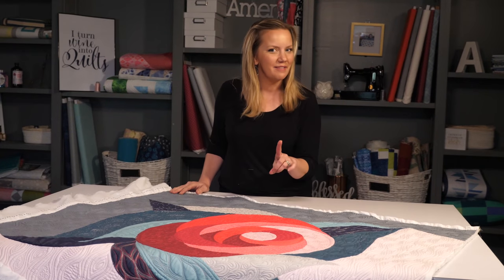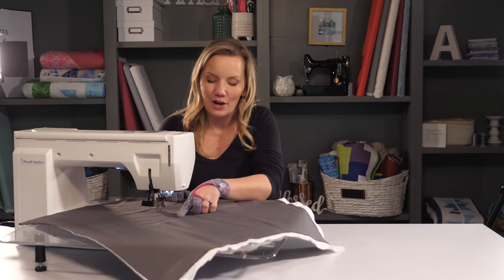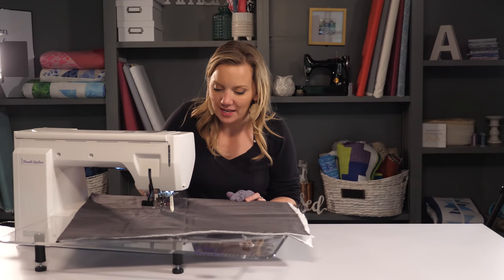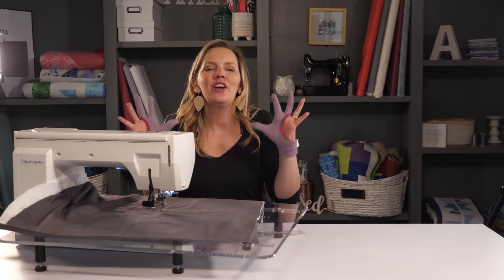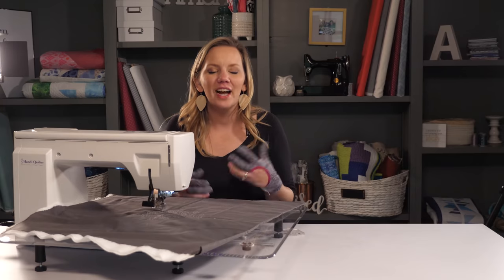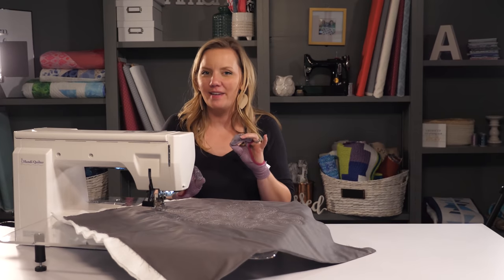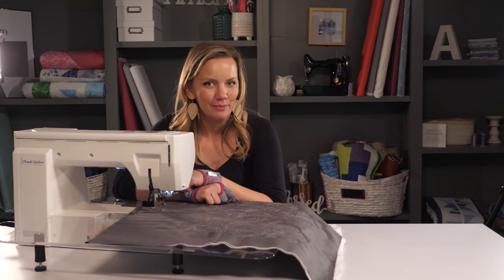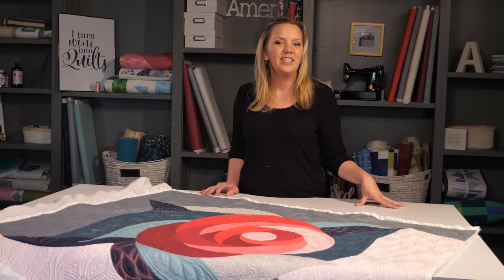Machine Quilting Paisley Feathers | Angela Walters of the Free-motion Challenge Quilting Along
To learn more about the Free-motion Challenge Quilting Along or to get the free quilting diagrams,